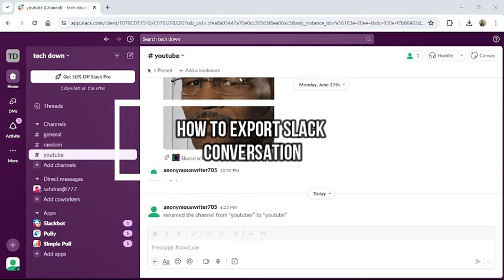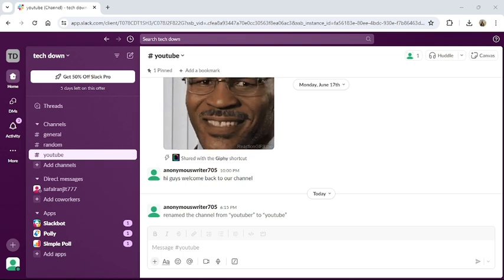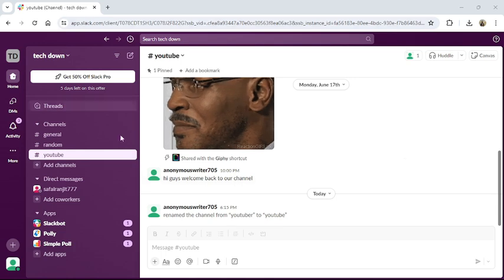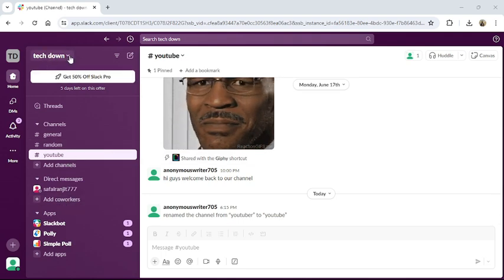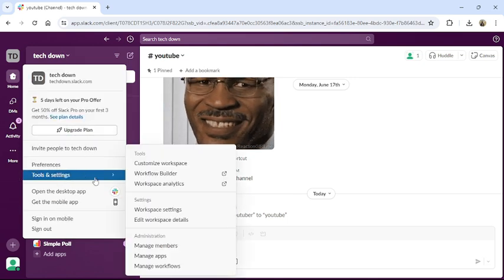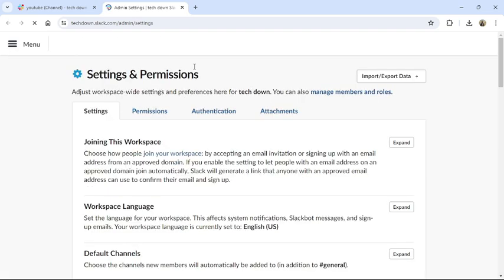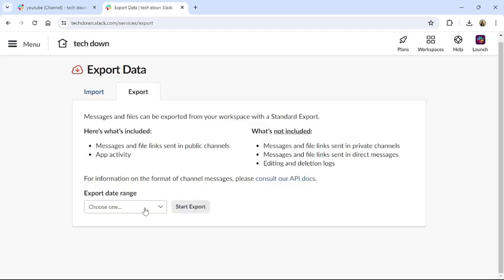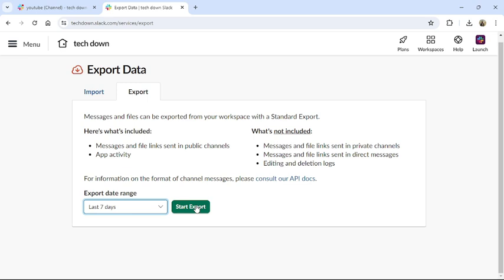How to Export Slack Conversation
Preserve important discussions by learning how to export Slack conversations! Our comprehensive guide, 'How to Export Slack Conversation,' provides step-by-step instructions to help you save and export your chats. With clear instructions and practical tips, you'll be able to keep records of your conversations effortlessly. Whether for documentation or review, this guide is for you. Join us as we demonstrate how to export Slack conversations. Don't miss out – start exporting your chats today!